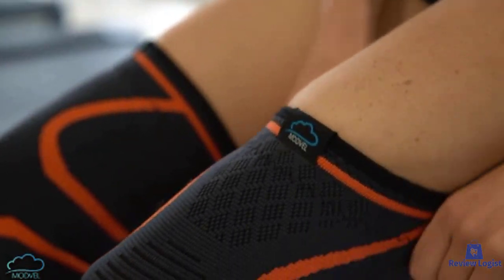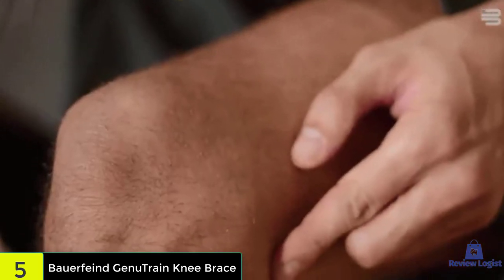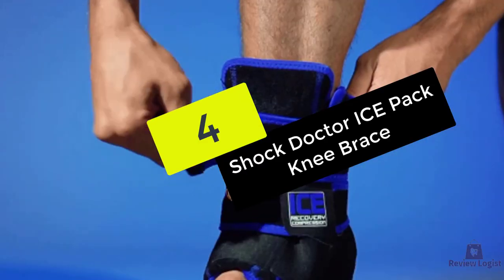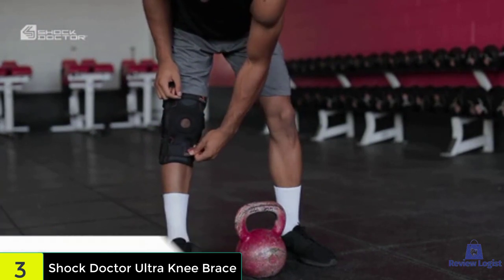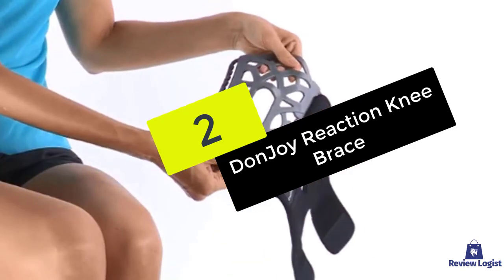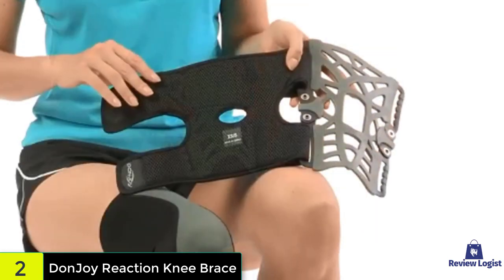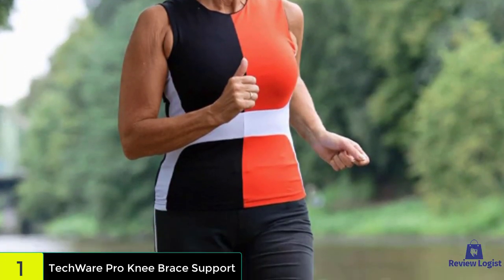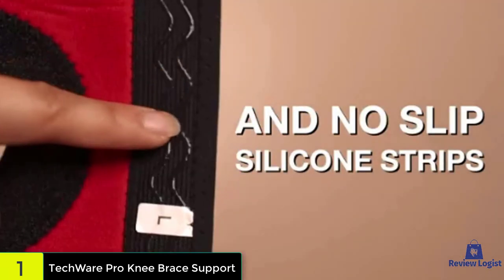Best Knee Brace For Pain For 2021 - Top 5 Knee Brace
Are you looking for the best knee brace for pain 2021? These are some of the coolest Knee Brace we found so far:
✅1. TechWare Pro Knee Brace Support

✅2. DonJoy Reaction Web Knee Support Brace

✅3. Shock Doctor Knee Brace

✅4. Shock Doctor ICE Pack Knee Brace

✅5. Bauerfeind - GenuTrain